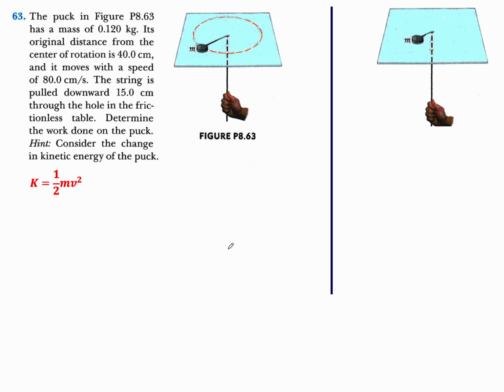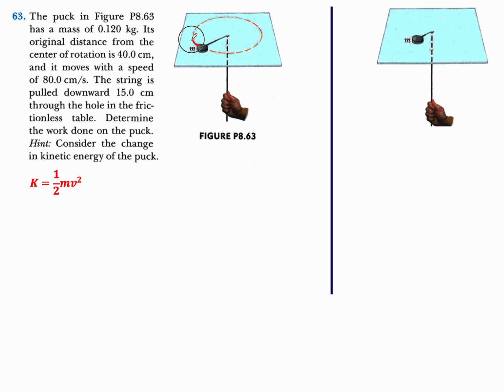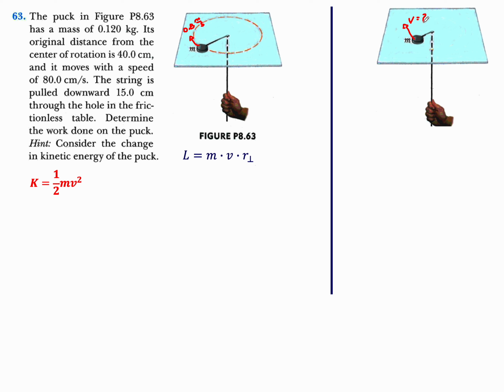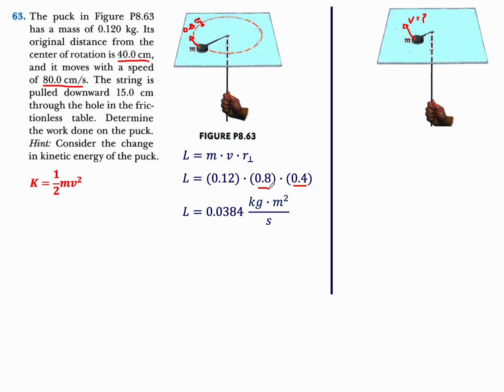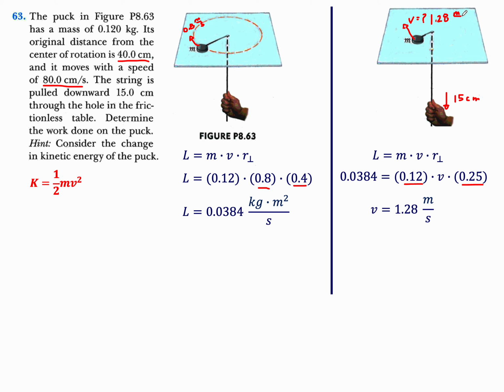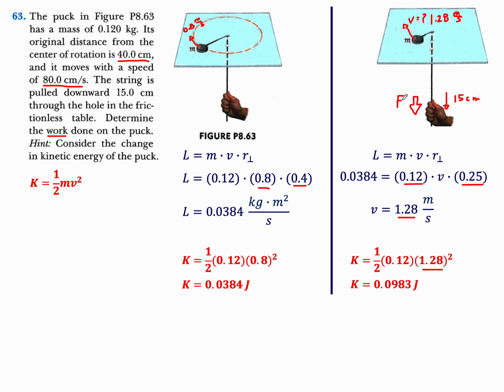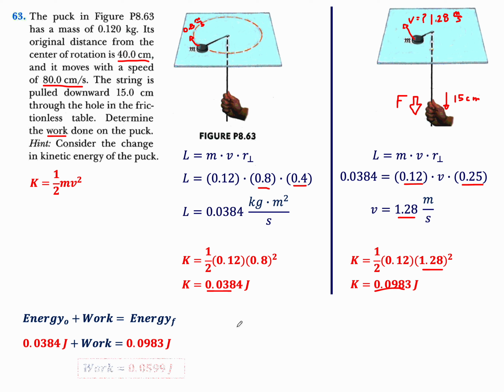AP Physics 1 Serway Ch08 #63